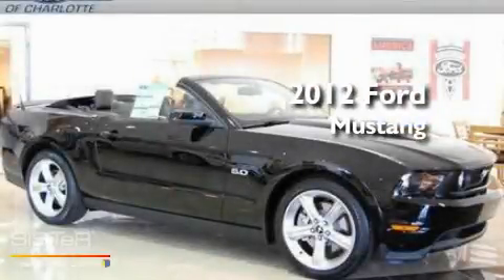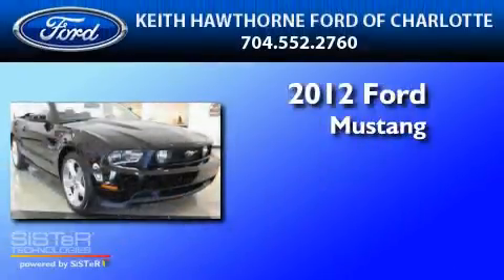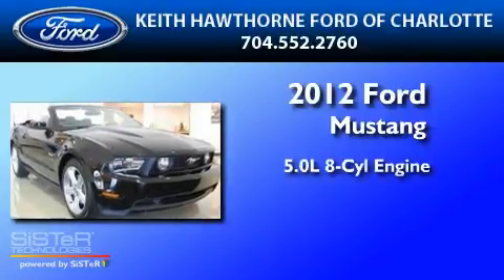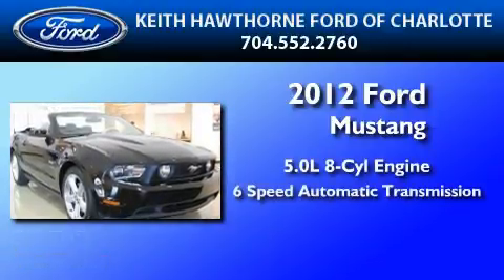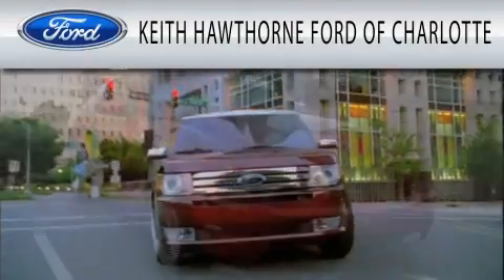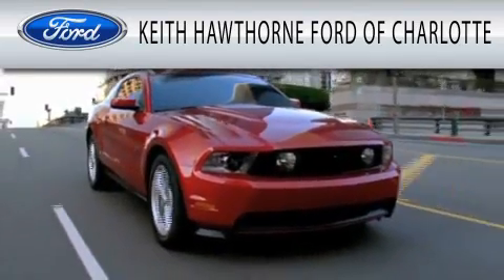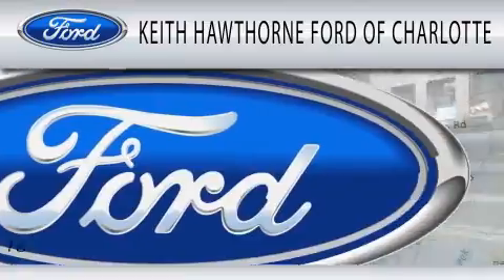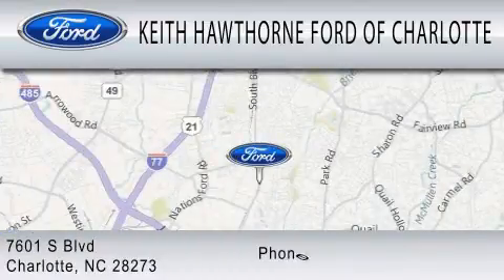2012 FORD MUSTANG NC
Year : 2012

 Make : FORD

 Model : MUSTANG

 Engine : 5.0L V8

 Trans . : AUTO 6SPD

 Exterior : BLACK

 6500 South Boulevard

 2012 FORD MUSTANG  NC